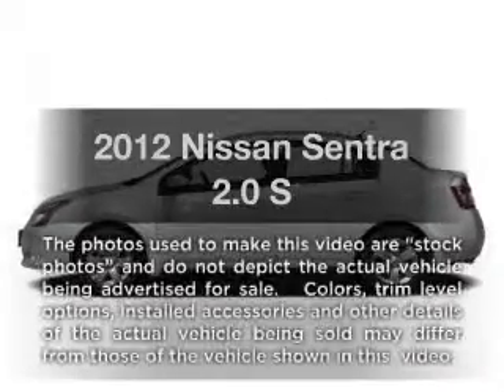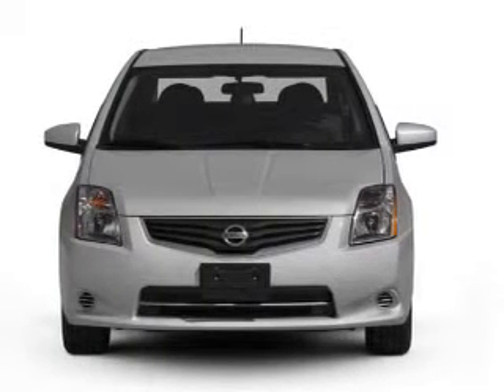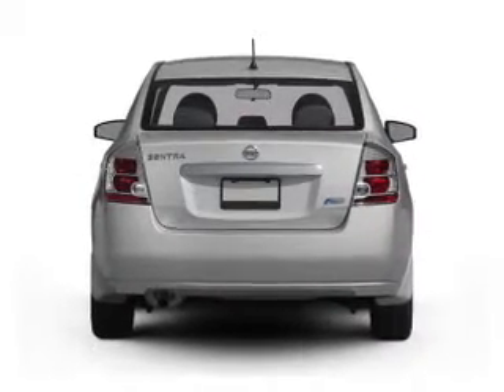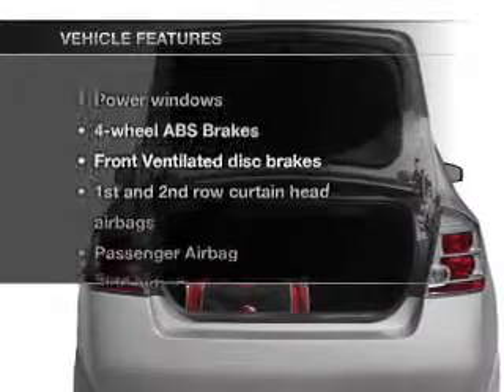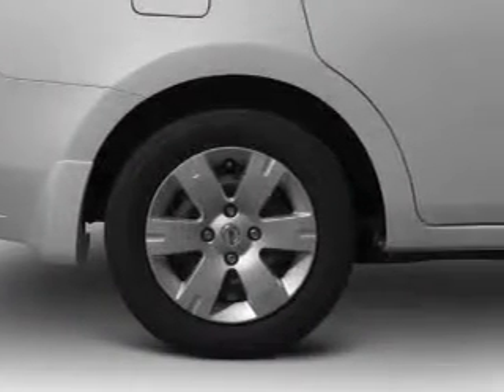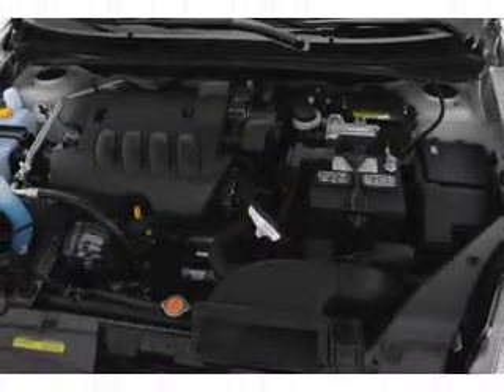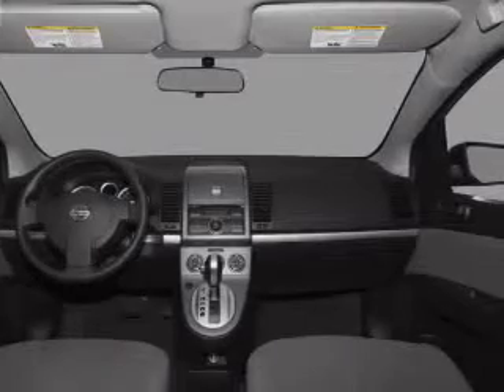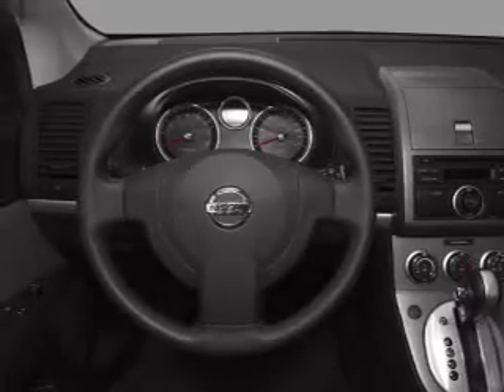2012 Nissan Sentra - Bloomington IL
Year: 2012
Make: Nissan
Model: Sentra
Trim: 2.0 S
Engine: 2.0 liter inline 4 cylinder 16 valve
Transmission: Automatic CVT
Color: Blue Onyx
Mileage: 0
Address:
1608 S. Morrissey Dr.